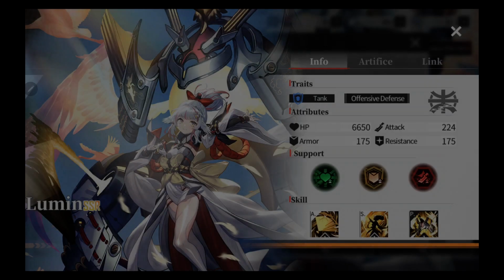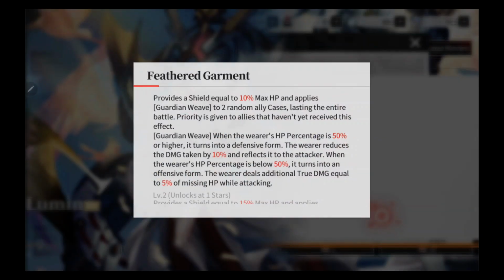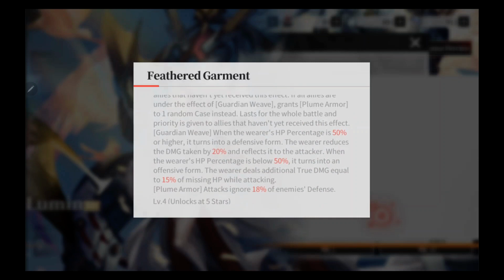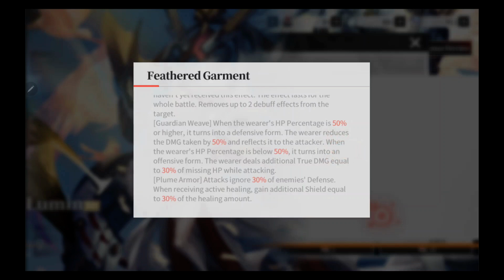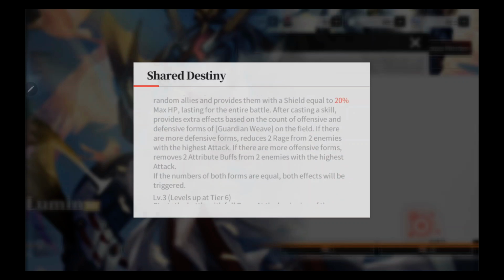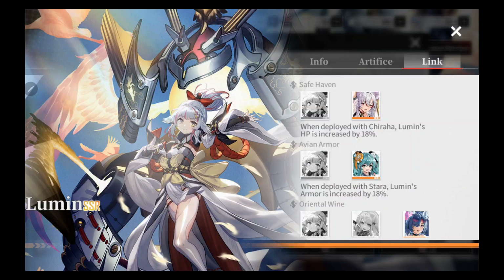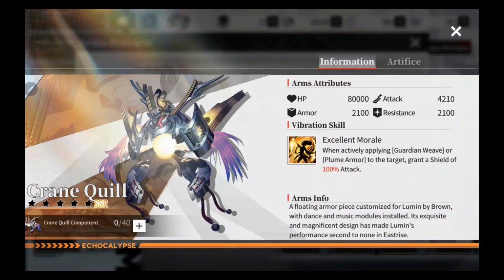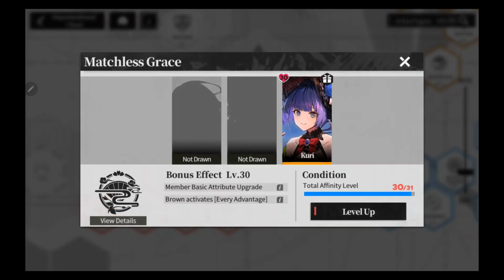Lumin The Next Piece To The Reflect Puzzle Echocalypse The Scarlet Covenant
How to install AppGallery in any Android device and emulators (video guidance

3. Create Huawei ID, make sure to put any EU region to get the benefits like Germany, France, Spain, UK, Turkey also valid.

4. and keep your account with GT Arcade/Facebook

Echocalypse is a post-apocalyptic sci-fi mobile strategy RPG. As an Awakener, you'll lead the last hope of humanity, Kemono Girl Cases, onto adventures. Collect Mana from different factions, accumulate strength, liberate your little sister from her seal, uncover the truth of the world, and restore its order! Fight in the post-apocalyptic world with your kemono girl companions!

• Uncover the truth behind an epic story
The Calamities prophesied in the ancient texts had come to reality in this post-apocalyptic world, putting humanity to its greatest trial in millenniums. The strange Echo Crystals are destroying the environment day by day, and the dire situation has pushed humanity to research the crystals. It led to different stances of different factions toward the crystals, and the schism is now reaching the boiling point of local war. At the same time, the prophesied Day of Return of the Ancient One is approaching fast...
Civilization that we once knew is no more, and a new order of arcana, technology, and ploys of different factions was born. Your little sister Rayna had disappeared, and all clues point to the mystic order of Rasparta and the great powers behind it. Your trustworthy kemono girl companions will always be by your side, together you'll find the legendary Relics, save your sister, and uncover the truth!

• Simple controls, endless lineups and tactics combos
Recruit kemono girls, forge your dream team, and sweep through your enemies with your tactical genius! Enjoy an immersive story, lots of different play modes, and numerous instances! Let the lit skill graphics and sounds wow you!

• Kemono girls just for you
A hundred kemono girls from the hands of famous artists, each with a unique character and a beautiful, detailed avatar. Upgrade them in different ways to boost their attributes and dominate battles. Or how about a date with them? You'll boost your affinity with them and their stats too.

• Build a troop with other Awakeners
Meet friends in your adventure and build a troop together! Or join one to meet new friends, exchange gifts, and charge the High-energy Reactor together for fat gains.

• Your base, your style
Flex your creativity and decorate your base to your desires in an assortment of different styles. Do you like the Japanese, tech, glam, or exotic style? Build your dream base.

• Immerse yourself in the story with the greatest VAs!